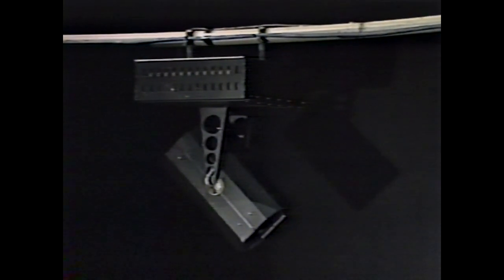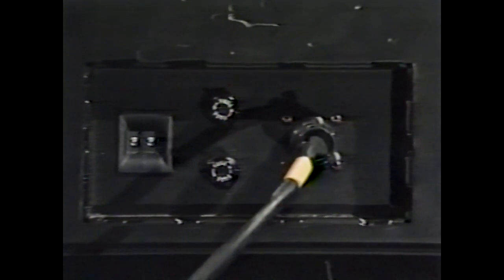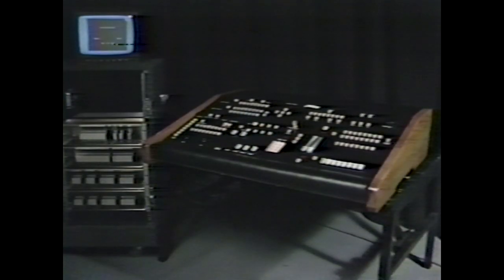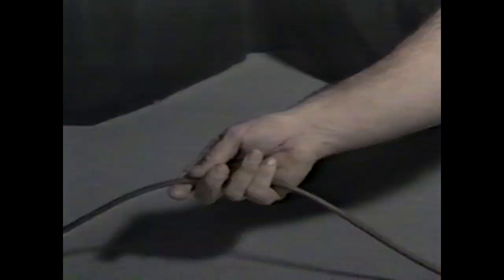Varilite Demo from the early 90's